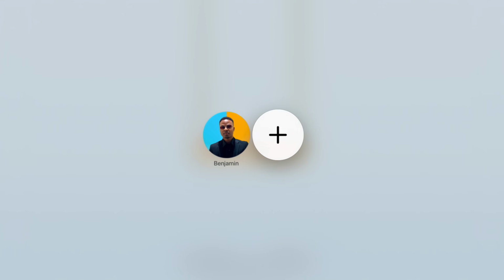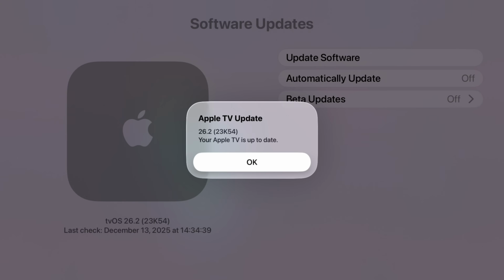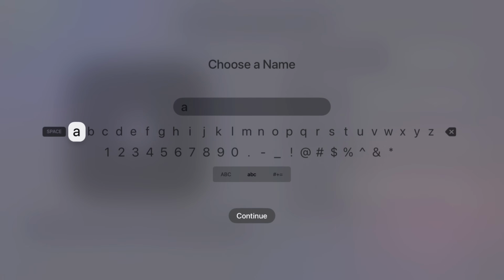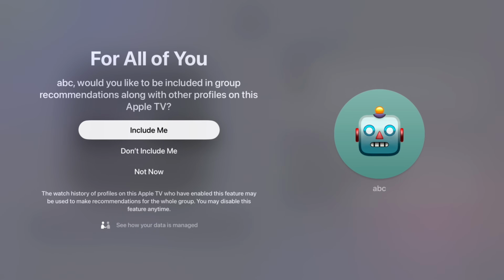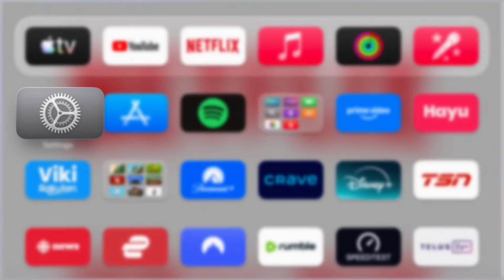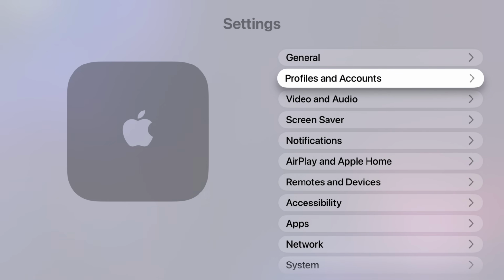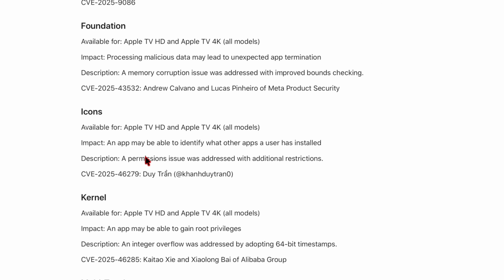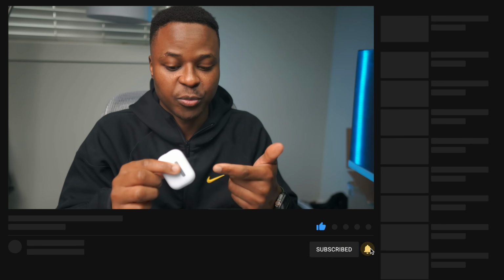Apple tvOS 26.2 Hands On First Look at 6+ New Changes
In this video, we explore everything new in tvOS 26.2
From a fresh design overhaul to social and entertainment upgrades, Apple has raised the bar, so let’s dive in.

✨ Liquid Glass Design
 • A visually striking, glass-like interface that uses real-time rendering to refract and reflect the environment, immersing you without ever blocking the content. Navigation controls (playback, volume, timers, “Movie Night”) feel light, fluid, and ultra-modern  ￼.

🎞 Cinematic Poster Art
 • The Apple TV app now showcases high-impact, cinema-style posters with new Liquid Glass accents, helping you discover movies and shows more visually and engagingly  ￼.

👤 Personalized Profiles & Streamlined Login
 • Wake up your Apple TV to your personal Profile Card—get back to your watchlist in a flash.
 • A new developer API allows single sign-on via Apple ID, switching between profiles and logging into apps in one smooth move  ￼.

🎤 Apple Music Sing: Take the Mic
 • Instantly turn your iPhone into a karaoke mic, with lyrics, translation, and pronunciation tools for global support.
 • Connect multiple iPhones for fun, interactive group sing-along sessions, complete with live emojis and animated visuals  ￼.

📞 FaceTime on TV with Live Captions
 • Launch FaceTime from your couch with Contact Posters (a big photo + name display).
 • Support for Live Captions in French, German, Japanese, Korean, Mandarin, and Spanish—using on-device intelligence for inclusive conversations  ￼.

🖥 Aerial Screen Savers & Audio Flexibility
 • Discover fresh Aerial screen savers from locations in India (Goa, Kerala) or choose custom Favorites (Cityscape, Earth, Underwater)  ￼.
 • Assign any AirPlay speaker as your default audio output—for personalized sound in any room

Time stamps: